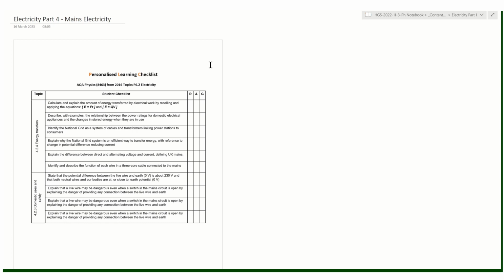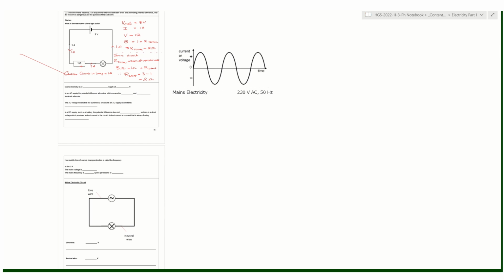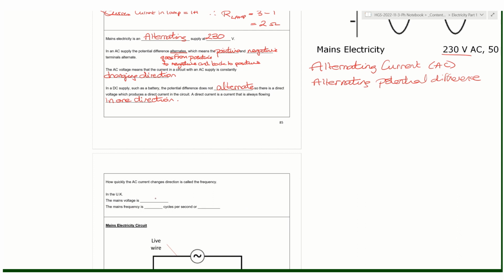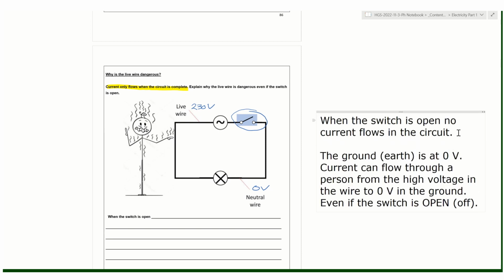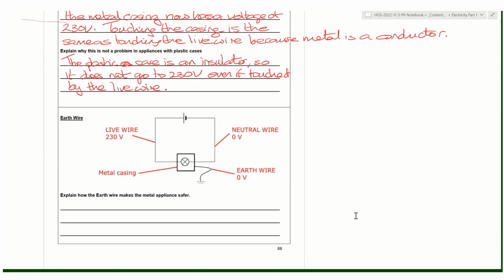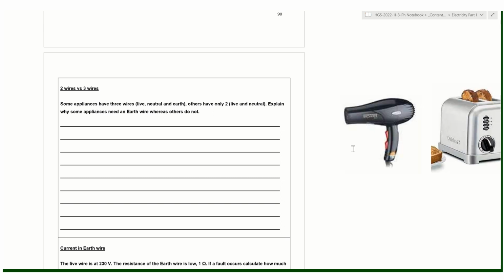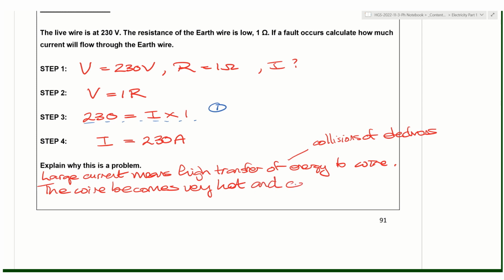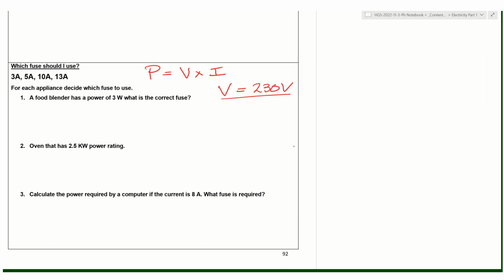AQA GCSE Physics Mains Electricity Lesson Part 1